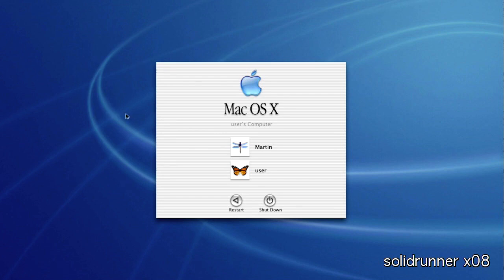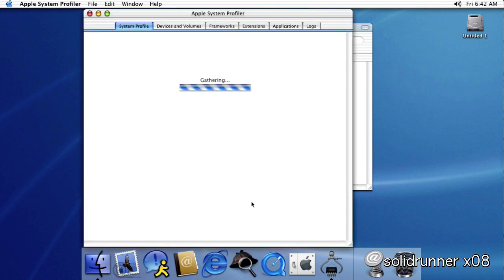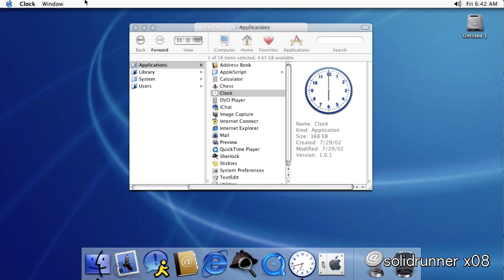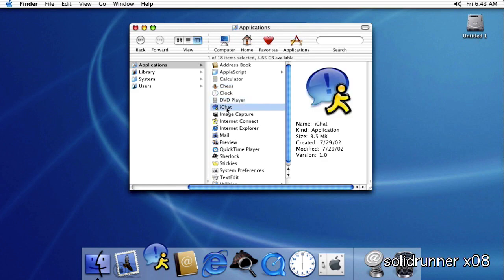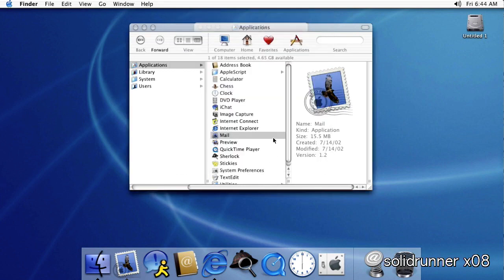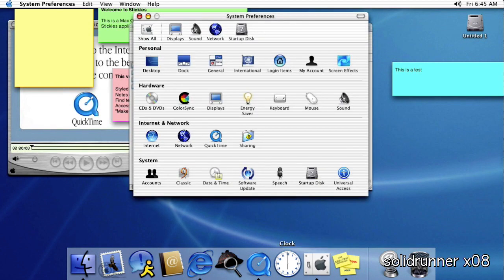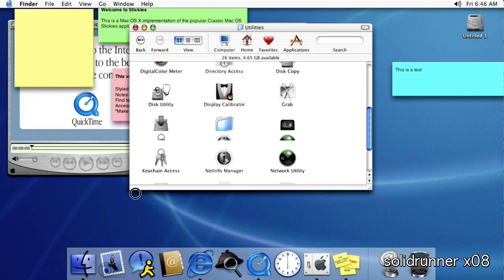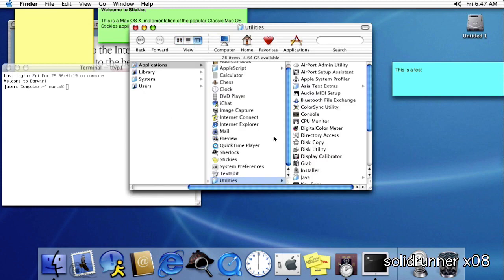Mac OS X 10.2 Jaguar Pure Aqua Theme ［ハイ・コントラスト版］ 【転載】